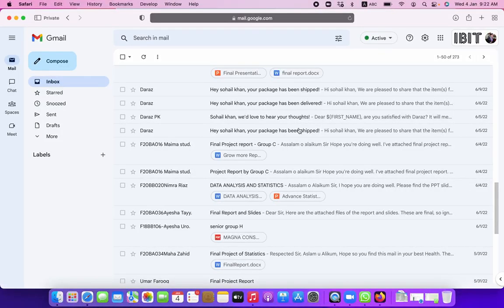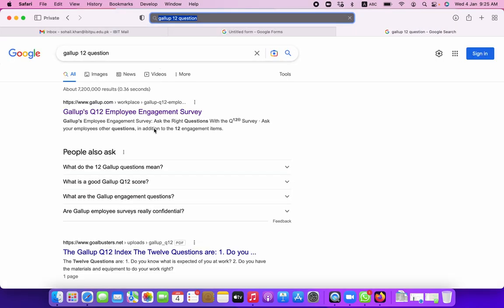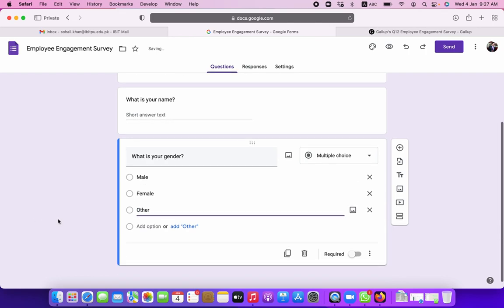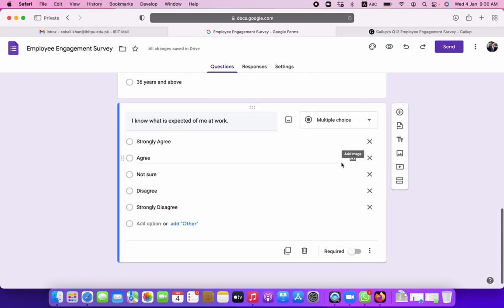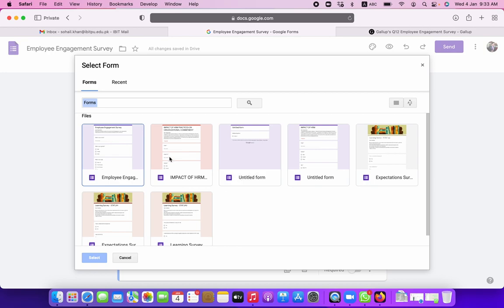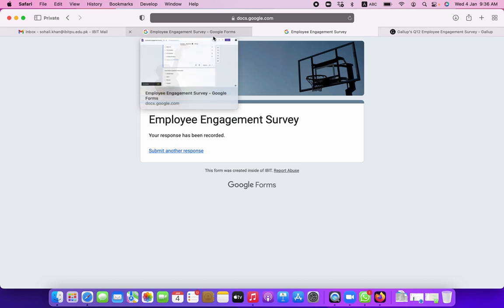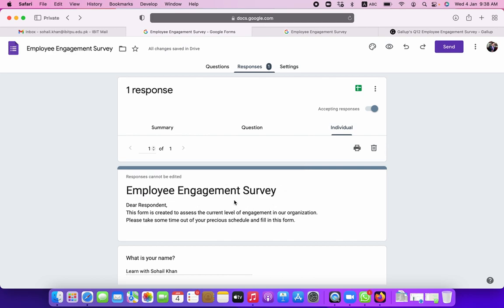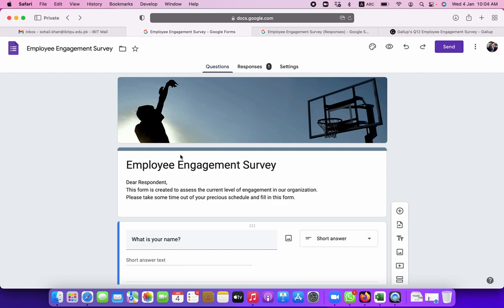How to Create Google Form and Collect Data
This video will briefly explain step by step how to create google forms to collect data from your respondents for any type of survey.

The video also explains how to export that data in excel format for further processing.

Follow us for more interesting videos on similar topics.